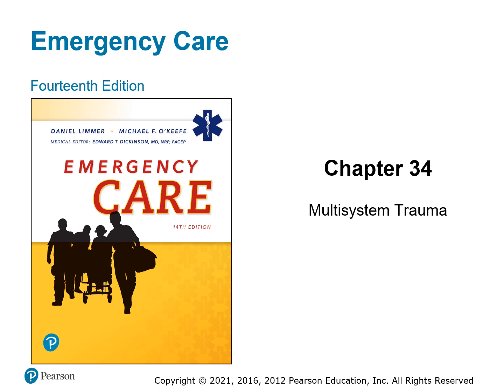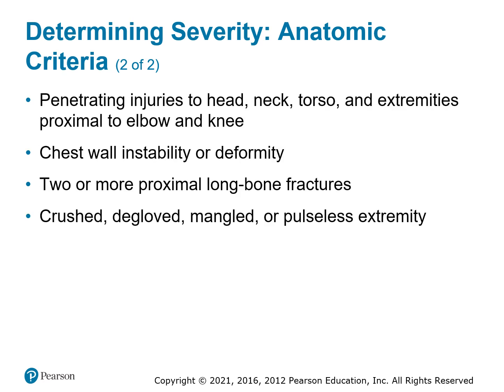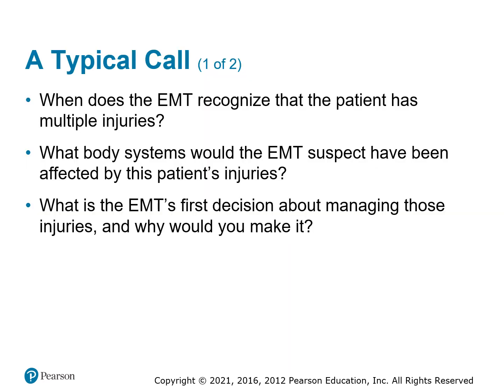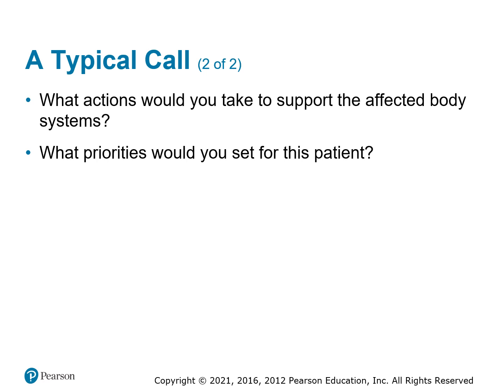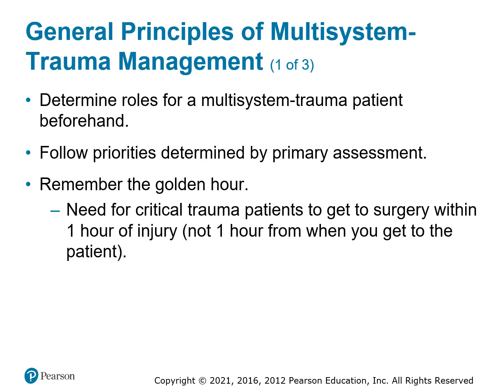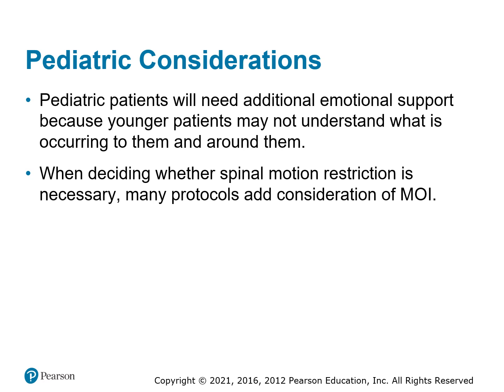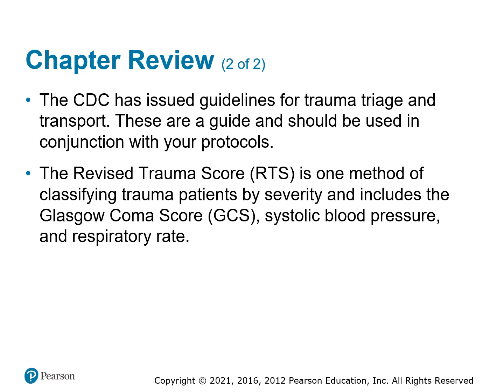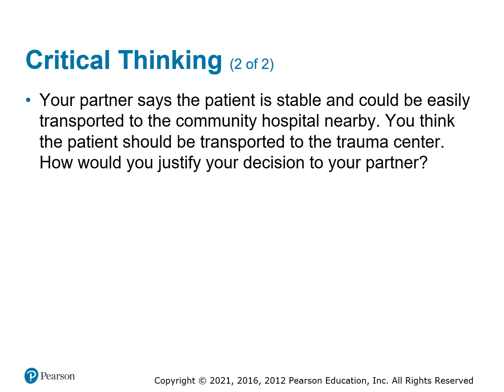Ch 34 Multisystem Trauma